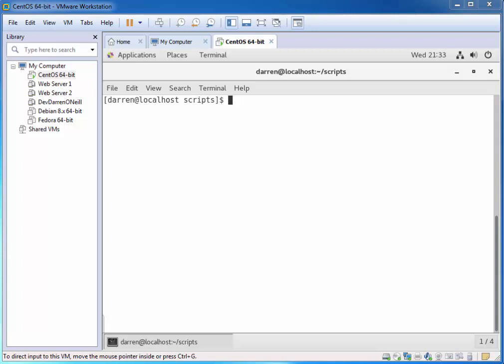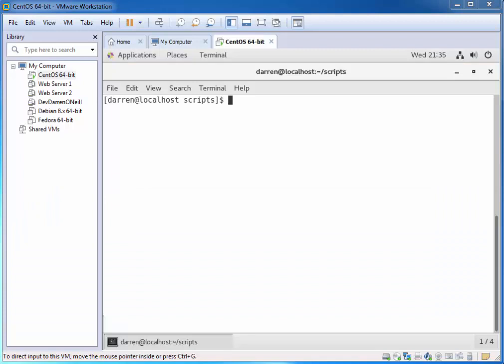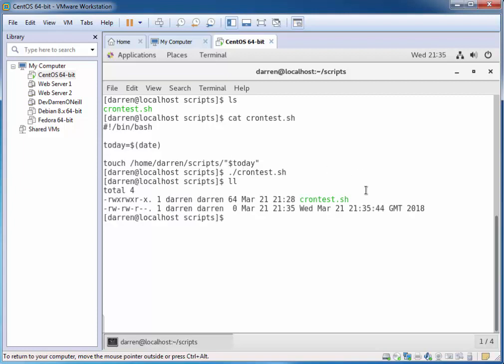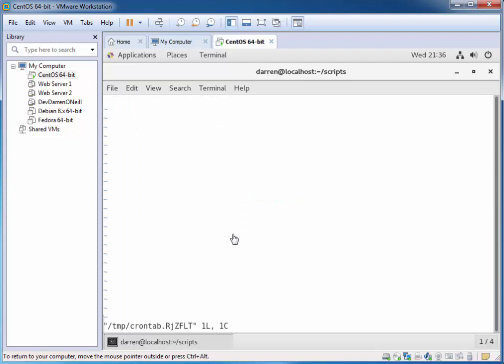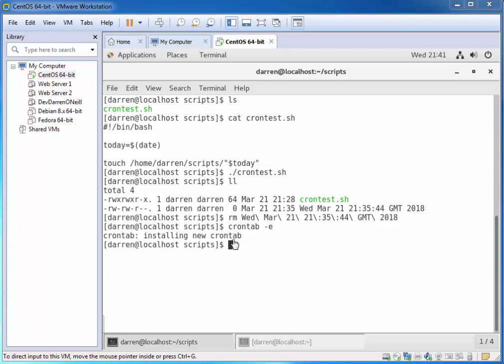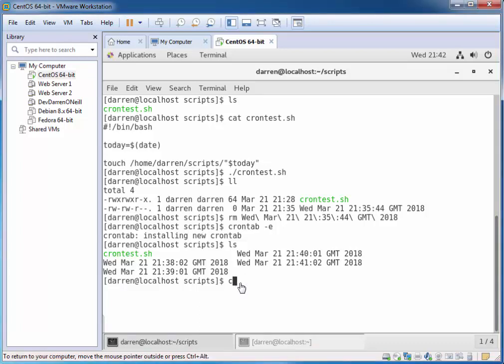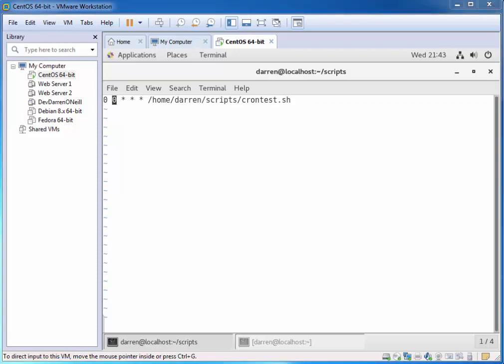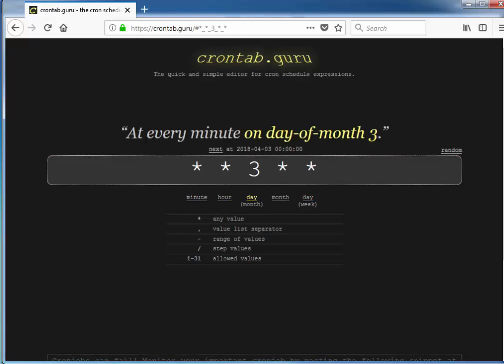How to set up Crontab on CentOS 7 Linux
This short video will show you how to set up cron jobs on CentOS 7.

Cron is the task scheduler in Linux

Although the Linux distro in this tutorial is CentOS 7, this tutorial should work on most versions of Linux.

We first set up a script that will allow us to test cron.

We then enter cron by running crontab -e.

We then tell cron to run the script every minute of everyday to see if output is generated.

The cron test script, along with the cron examples are available from here:

And the Cron website that was shown in the tutorial can be found here: